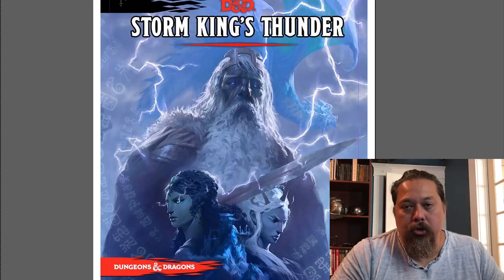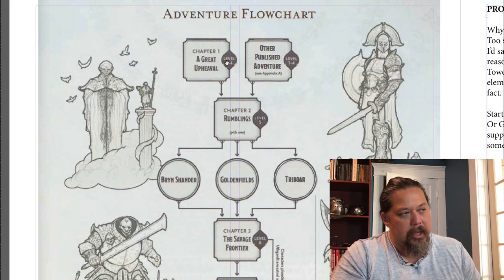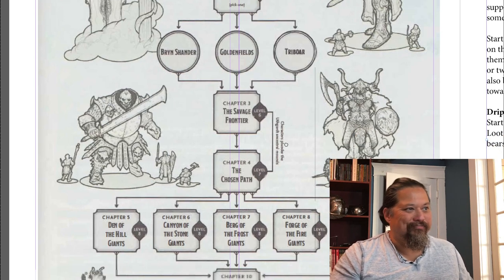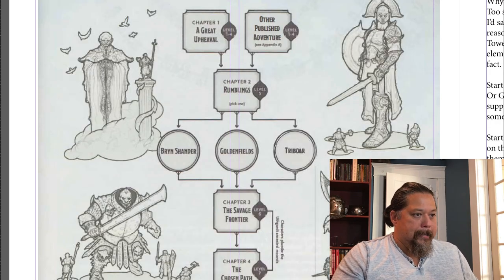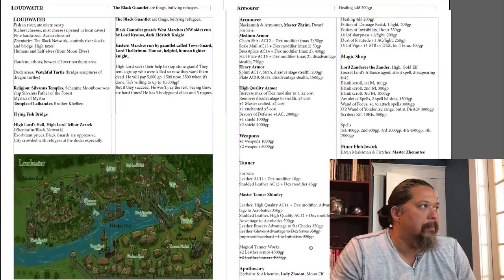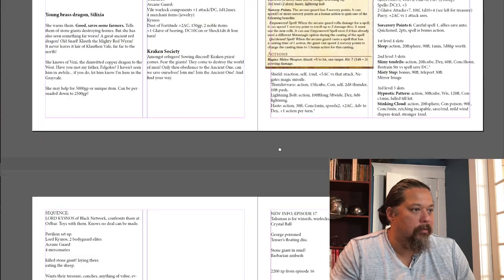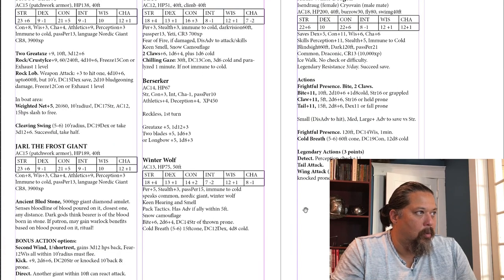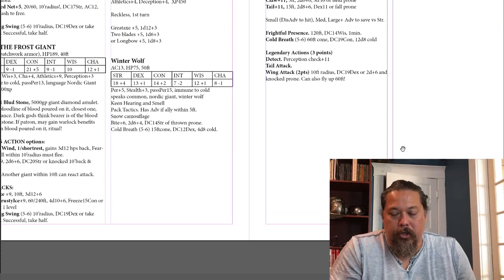Storm King's Thunder DM Tips 2.0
If you could use a bunch of paper & token minis, digital maps, audio scores.
And help me make more content & videos.

An add on to my previous video about this. After going through hill giants & stone giants, showing how I setup towns & areas they plan on doing.

BTW I don't mean to be too hard on it! I thoroughly enjoyed the hard work put in it. I am using hyperbole etc... to hurriedly get points across. Also, I'm not into 'positive reviews' for things. I think we all need critiques for those nuts and bolts issues we're having, feeling, pondering to then figure out what to do about it.